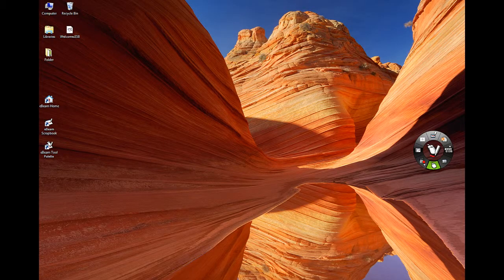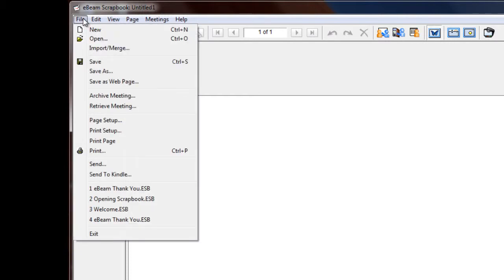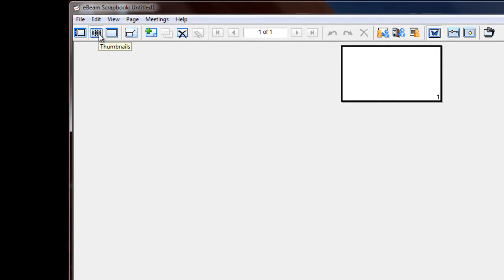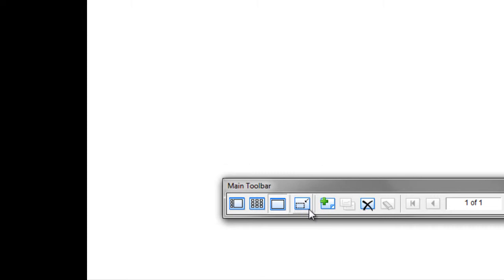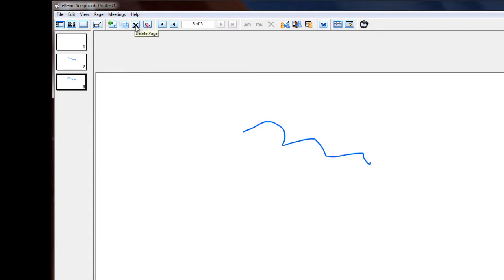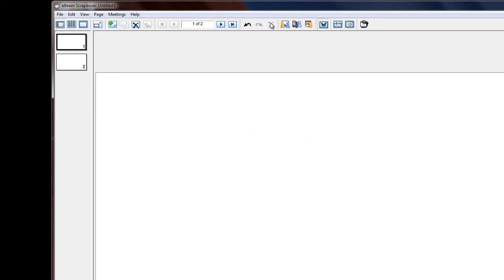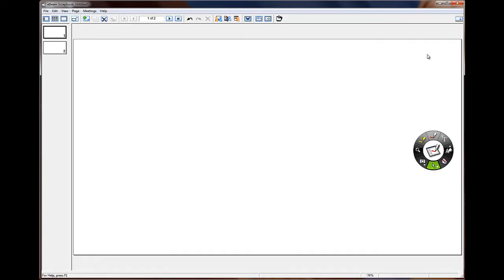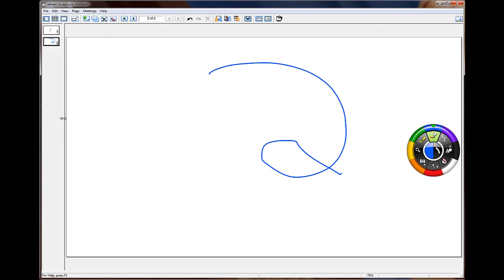eBeam Scrapbook Overview